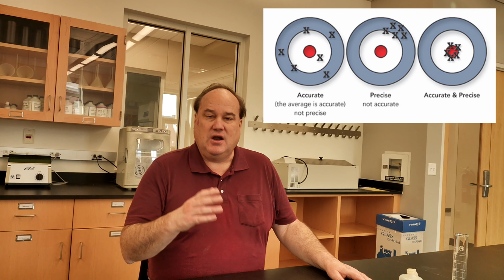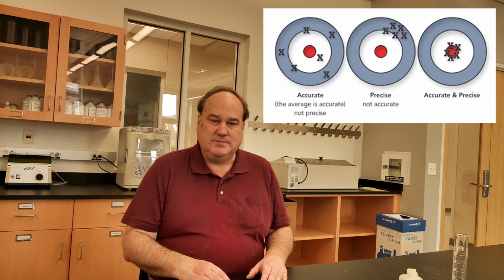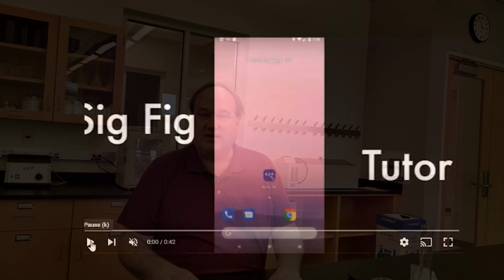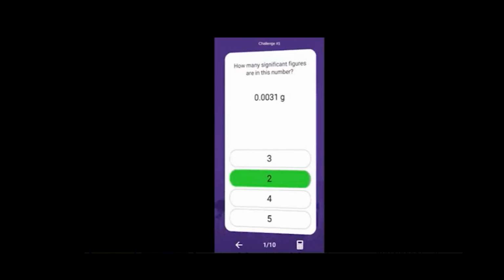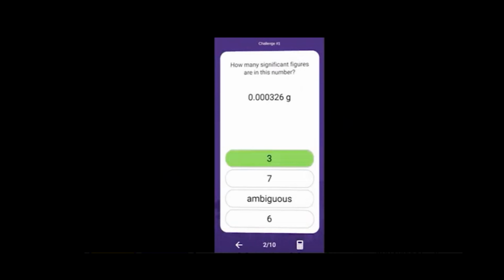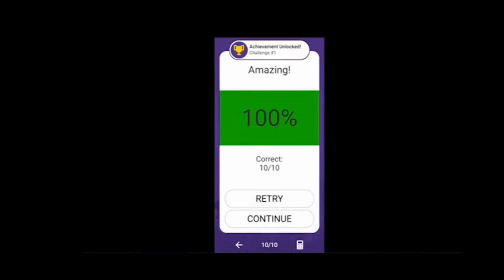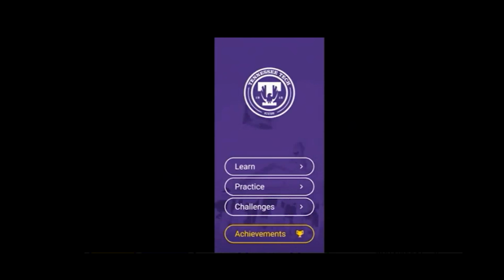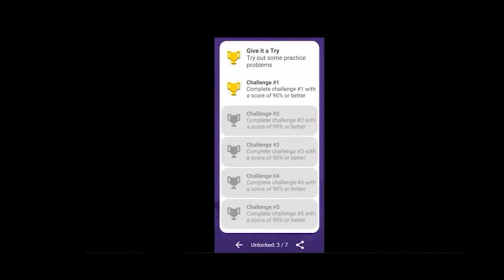Mastering Measurements & Significant Figures in Chemistry | Accuracy, Precision, & Rounding Rules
Want to improve your chemistry calculations? In this video, we break down measurements and significant figures, essential concepts for lab work and computational chemistry. You'll learn the difference between accuracy and precision, see real-world measurement demos using a tape measure vs. digital caliper, and compare liquid volume measurements using a beaker vs. graduated cylinder.

We’ll also cover:
✅ The rules for significant figures
✅ Rounding rules for addition, subtraction, multiplication, and division
✅ When to round values from computational chemistry software like Gaussian ‘09

Whether you’re a student, chemistry enthusiast, or working in a lab, mastering these skills will improve the accuracy of your work.

Timestamps:
0:44 - Accuracy vs. Precision
1:25 - Measuring a small object: Tape measure vs. Digital Caliper
3:38 - Measuring Liquid Volumes: Beaker vs. Graduated Cylinder
7:58 - Rules for Significant Figures
9:39 - Math and Rounding in Chemistry Calculations
10:41 - When to Round in Computational Chemistry
12:57 - Summary & Conclusions
13:35 - Sig Fig Tutor App